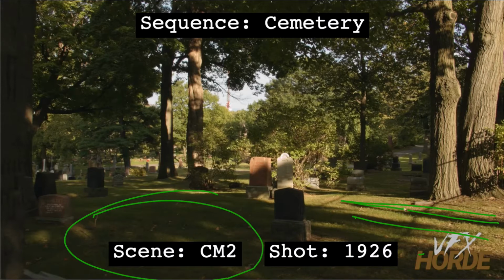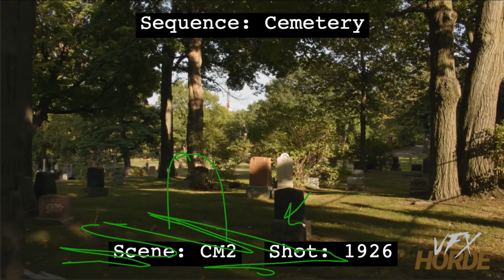CM2-1926_DMP Shot Brief